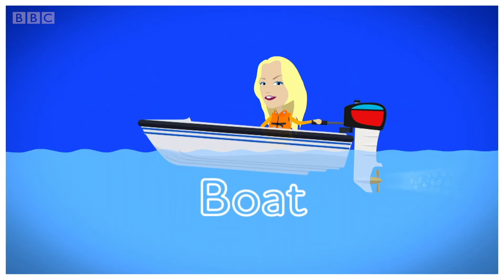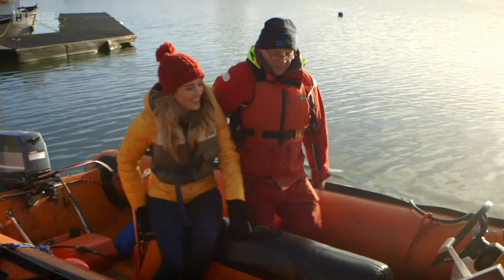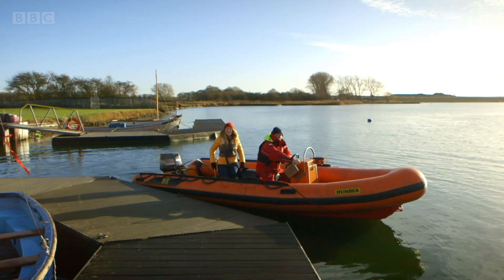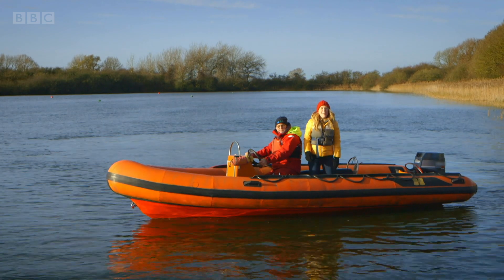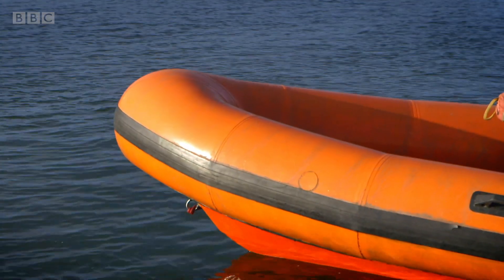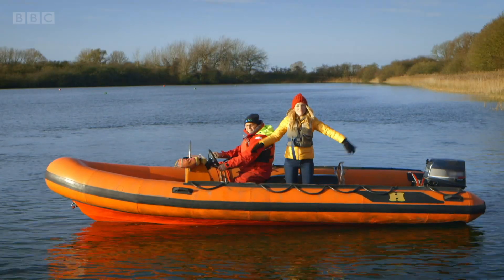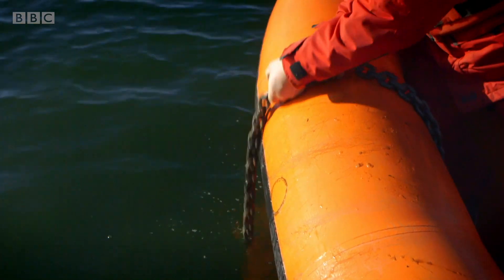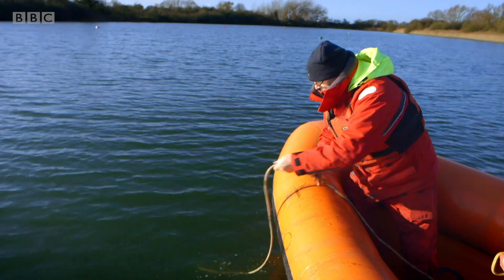How does a Boat Propeller work? 🛥️ Maddie's Do You Know? 👩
Maddie is out and about exploring different ways to travel. She uses a special underwater camera to see a boat propeller in action and an animation reveals how the propeller pushes the boat through the water.